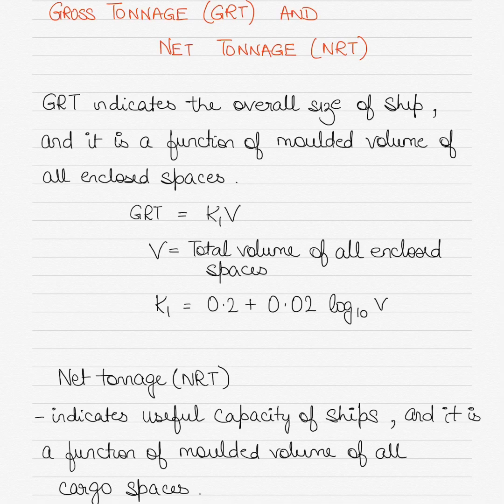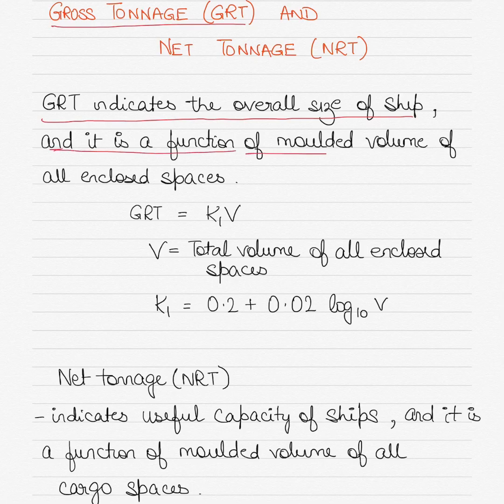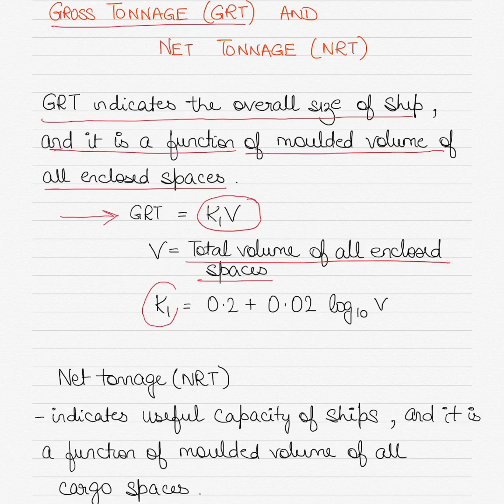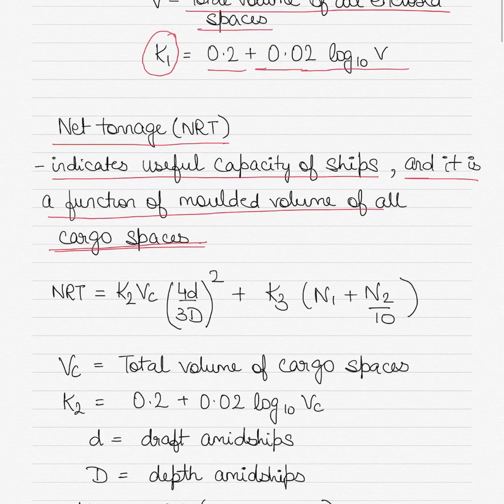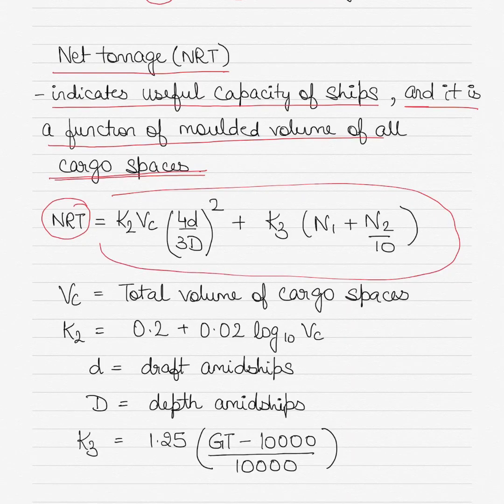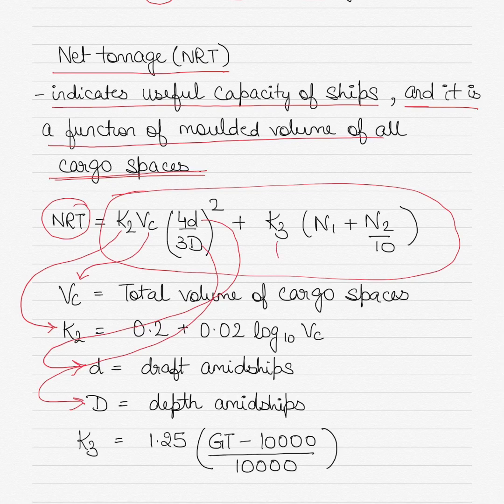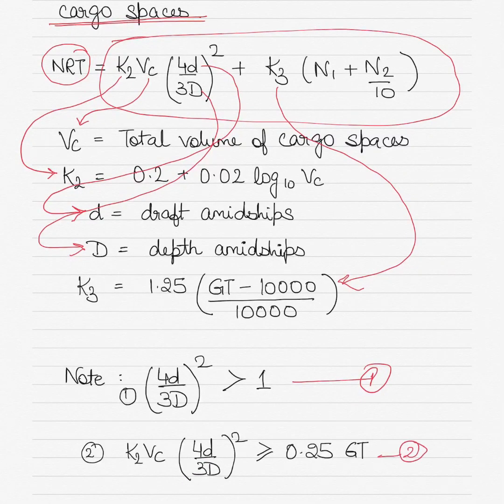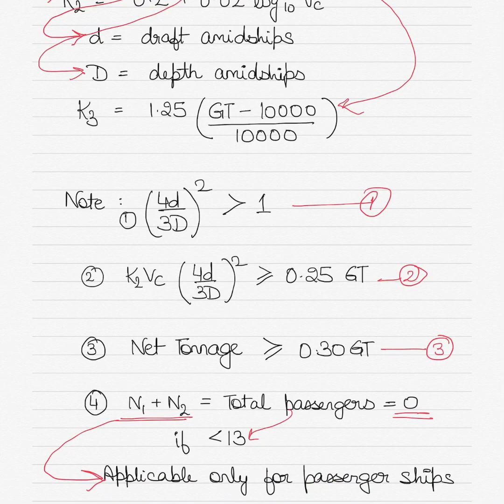Gross Tonnage and Net Tonnage - Definitions and Formula for calculation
This video explains the definition of gross tonnage and net tonnage; and also the formula for the calculation of each. Each element of the formula is explained as well.